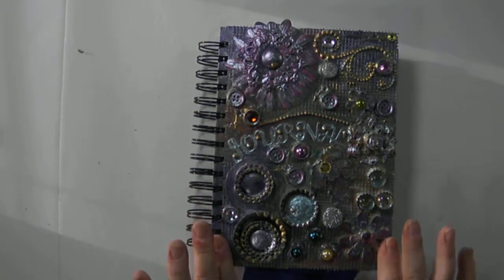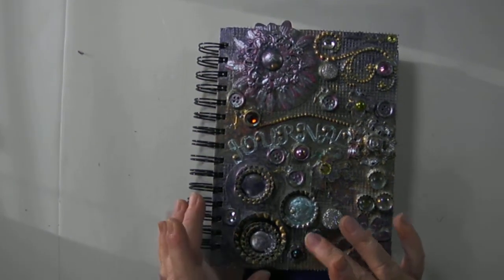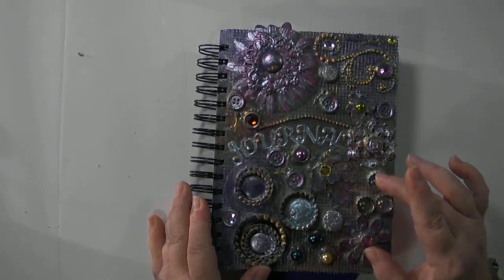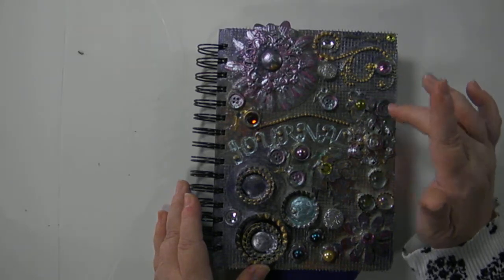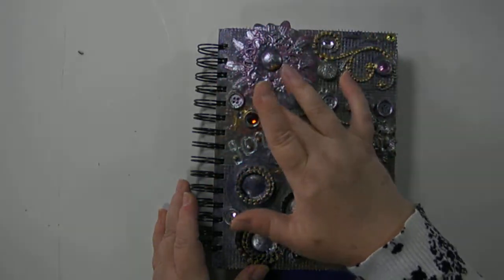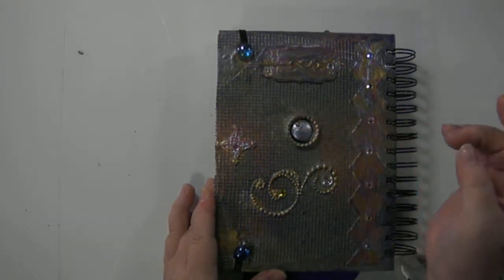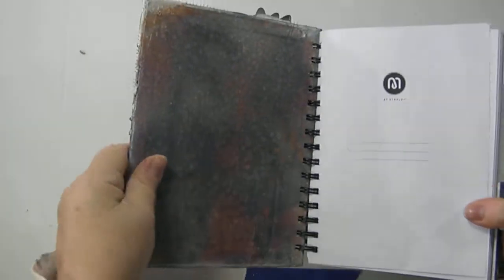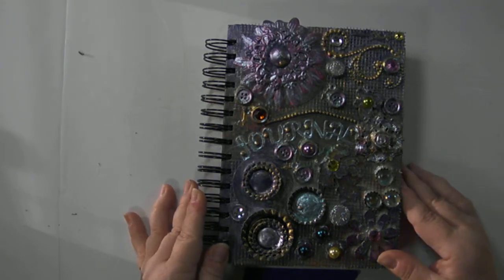PB260657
Etsy listing